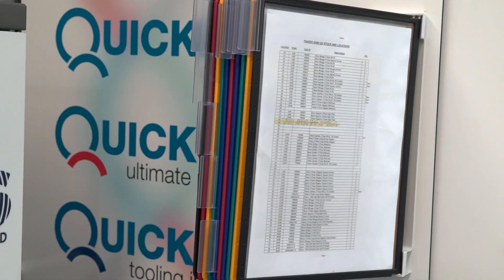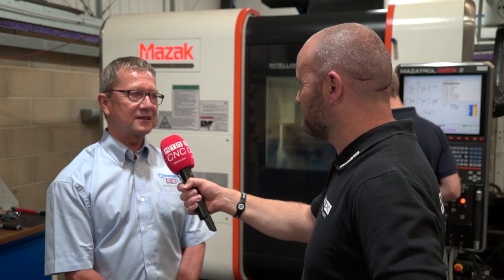Quickgrind Barrels Into Frazer Nash - Conical Barrel Tools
Andy Brooker of Frazer-Nash Manufacturing says: “We’ve been working with Quickgrind for over 4 years now and it all started when they came to visit us, gave us some ideas and we sat and listened to what they had to say. Quickgrind offers an impressive service. They have reduced our tool inventory by at least 50%. We now have tools through the vending system that are available at any time – and these are not standard tools, these are bespoke specials that are available immediately.”

“Quickgrind tools are dedicated to what we do and how we use them. The other advantage of Quickgrind is that they have a custom side to the business – we’ve needed tools ASAP and Quickgrind have turned them around in a day and a half. So, I couldn’t think of a better company to work with,” continues Mr Brooker.

Discussing the relationship with Frazer Nash, Quickgrind’s Mike Stobart says: “Frazer Nash is a company that is always looking forward and interested in new technology and strategies. We help them out with any processes that need optimising.” As an example of this, there are a number of stainless steel components that were introduced to the Quickgrind Mirage range of end mills with considerable success. “Now that Frazer Nash have gone into OPEN MIND CAM software, we have also introduced our barrel tools and the renowned Spectre 3-flute and Phantom 4-flute tools. There are also a number of our aluminium tools in here too, so quite a diverse mix of cutting tools.”

Asked why Frazer Nash has chosen Quickgrind as its preferred tooling supplier, Mike continues: “I think the relationship is successful because Frazer Nash is willing to work with us. We like to think of clients as partners, so they come to us for optimisation of tool paths as well as cutting tools and we look to become part of their production process. Whereas a lot of companies are frightened of change, Frazer Nash is really interested in looking forward and taking the company forward. The application of our QuickCAM Pro has been very important with the implementation of barrel tools here.”